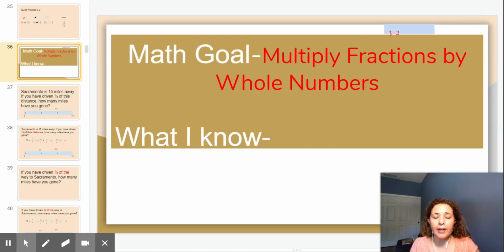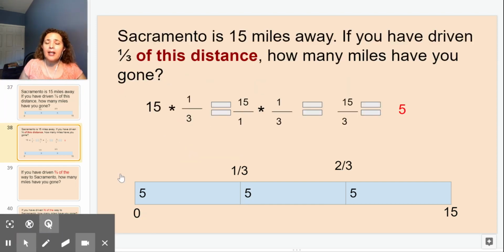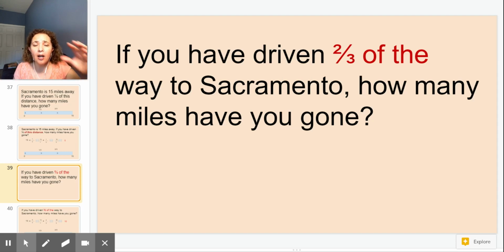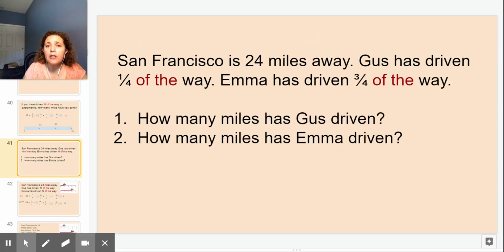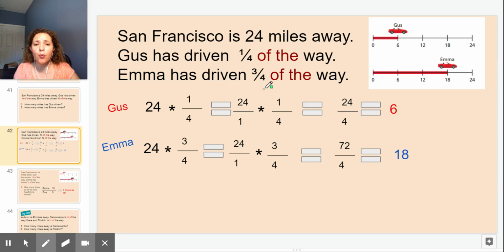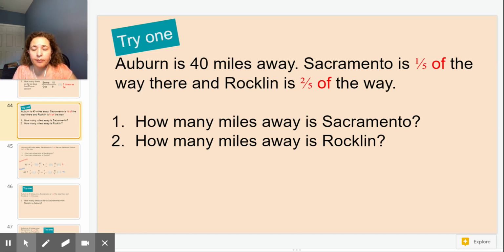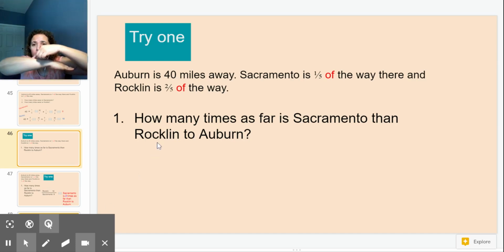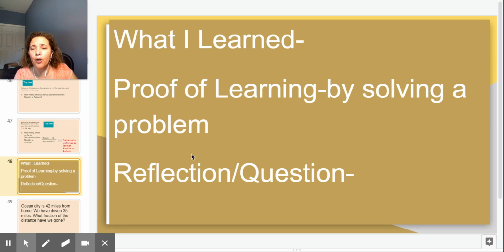Fractions-Multiply Fractions by Whole Numbers 3.2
5th Grade Math  Visualize the Math